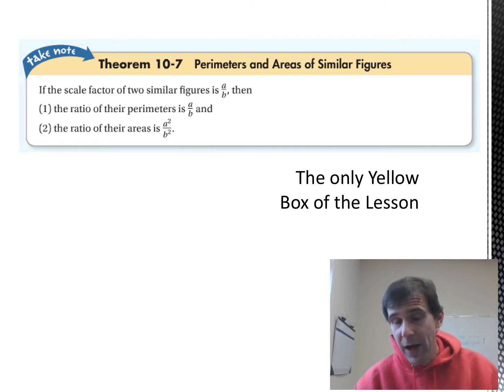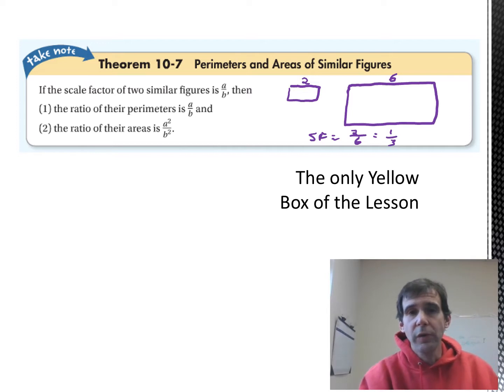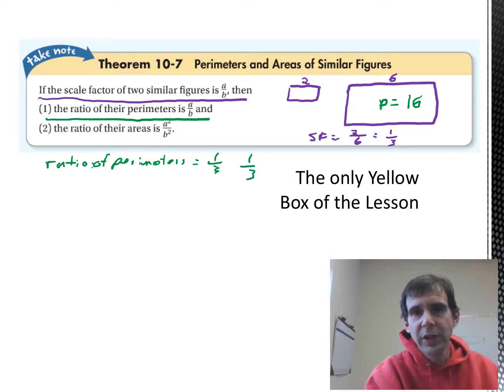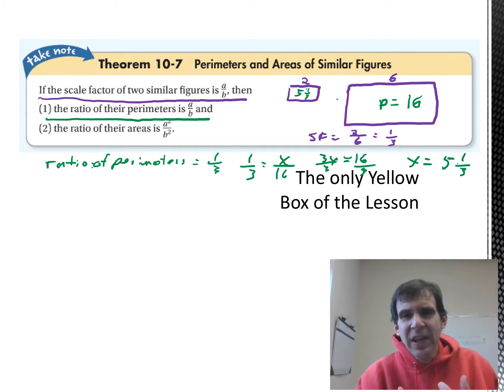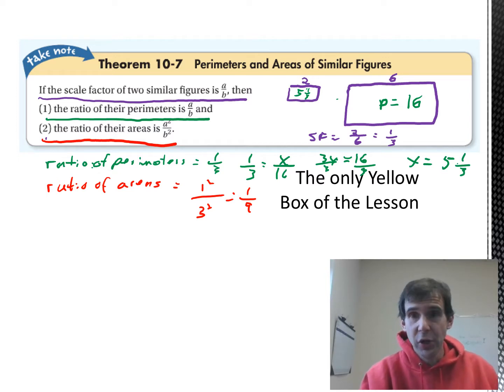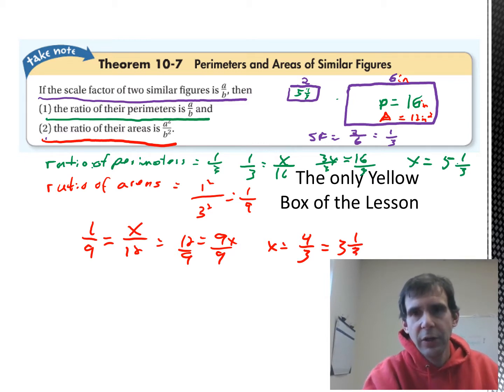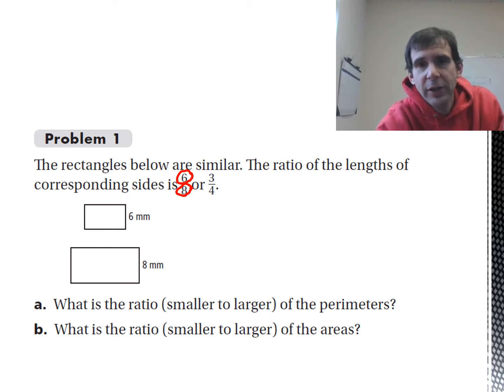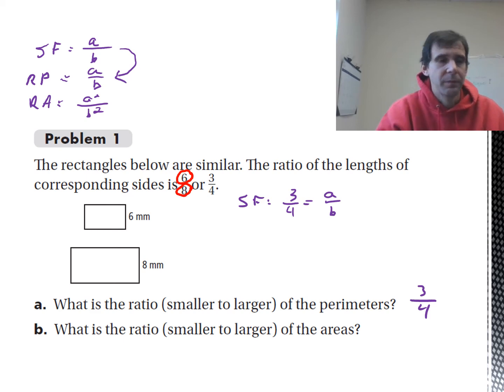Lesson 13 4 Pre Video